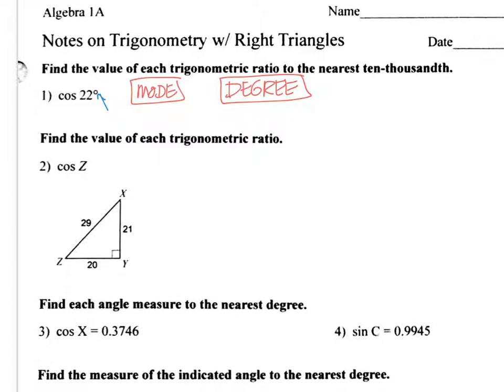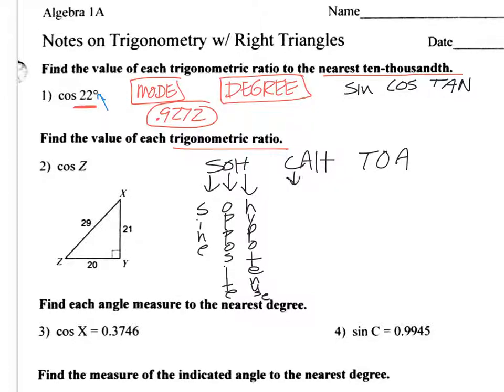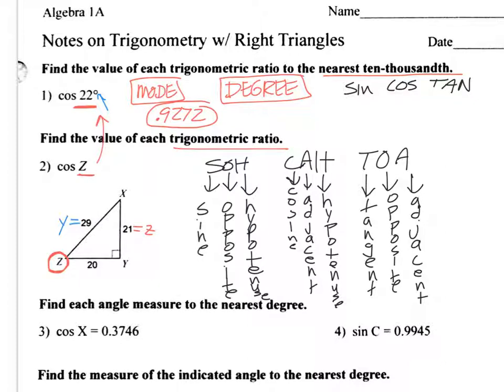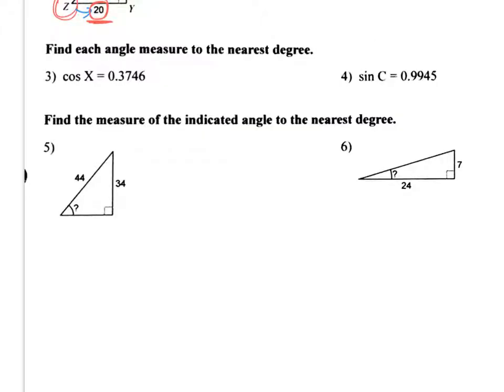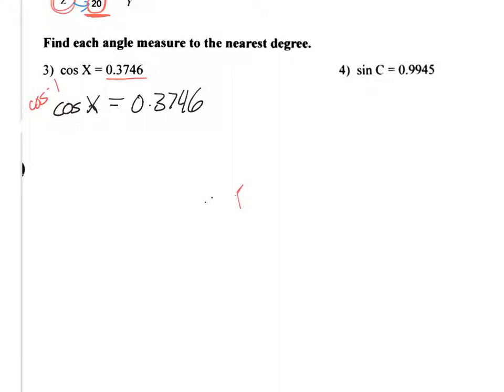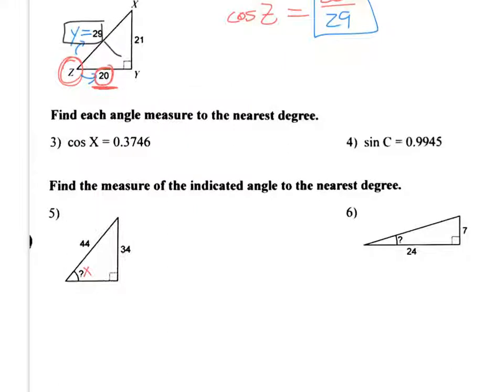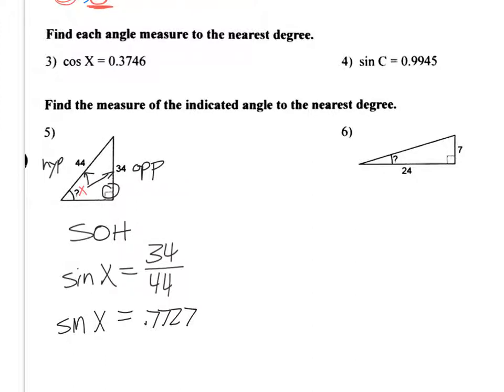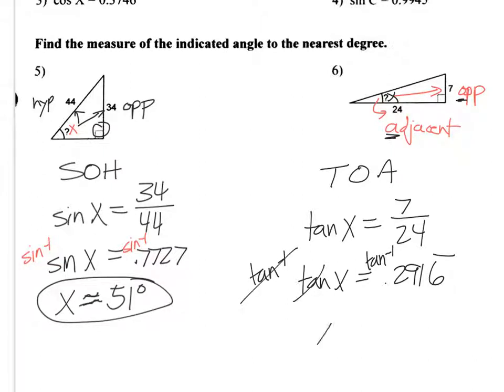Notes on Trig w- Right Triangles video